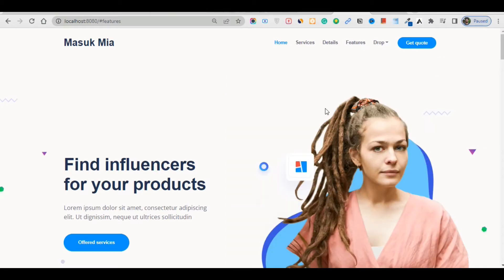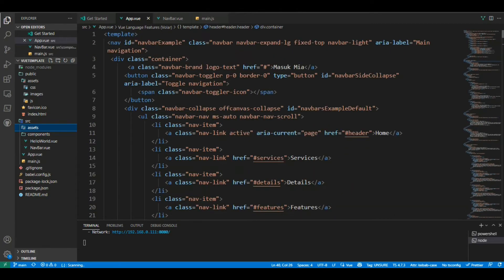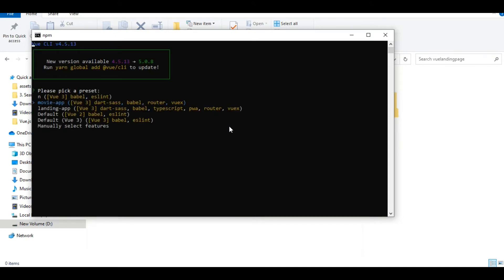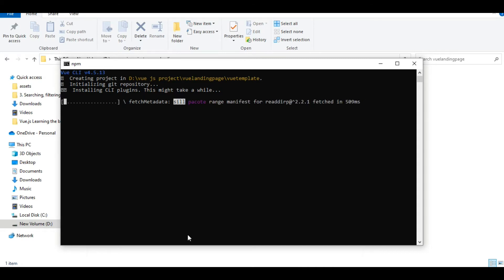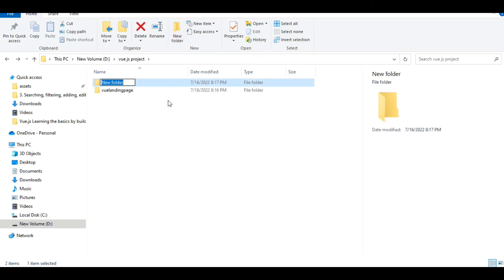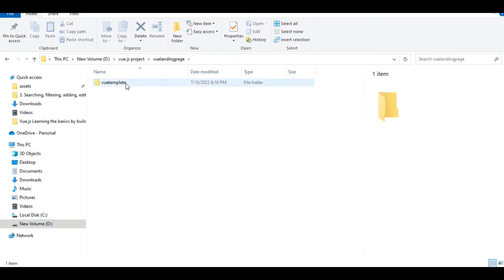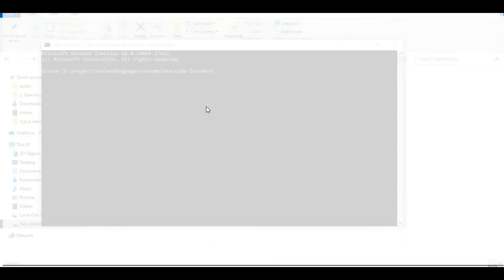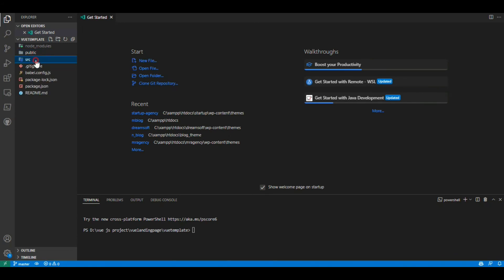vue js 3 landing page design with source code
Vue.js is a JavaScript framework used to create Single Page Apps, which means that this application is only loaded once from the server to the browser, and the browser does not need to reload when routing; instead, it simply requests these pages and they are loaded.
source code:
please give me a start on my GitHub repository